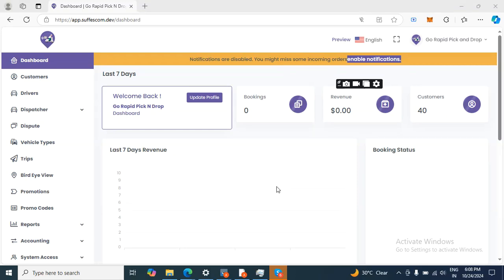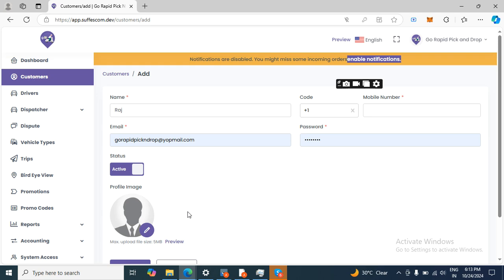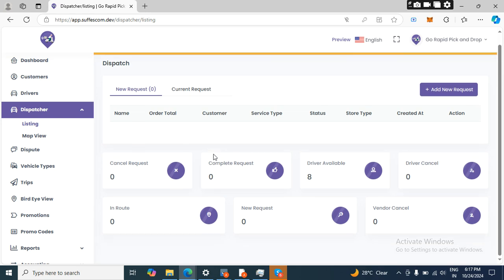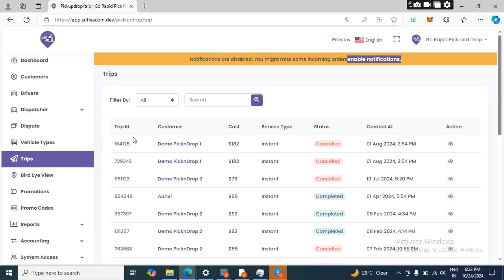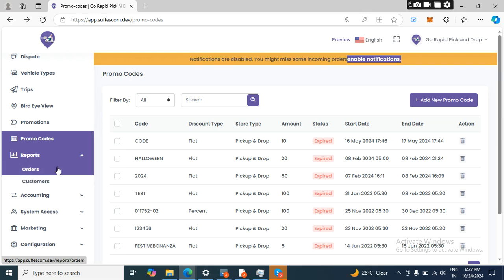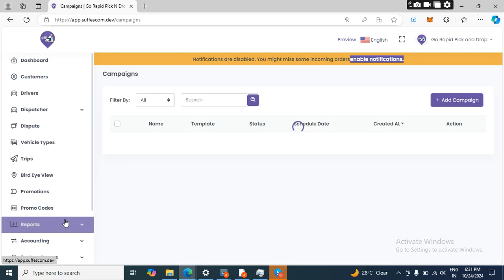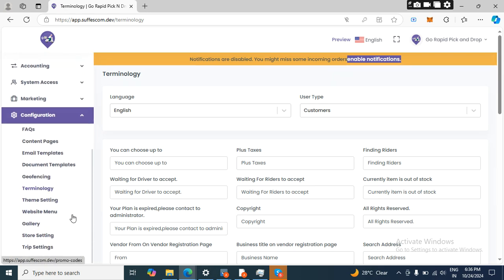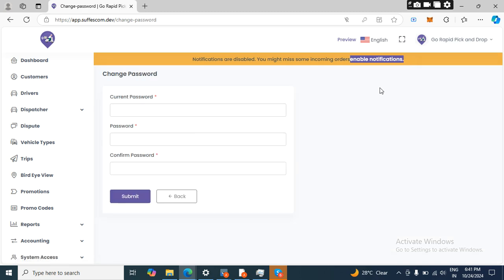Go Rapid Pickup & Drop Adim Panel App Over View - Suffescom Solutions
Our GoRapid Admin Panel App offers full control over the pickup and drop service operations. It enables admins to manage users, track orders in real time, assign delivery agents, monitor performance metrics, handle payments, and oversee service areas efficiently.